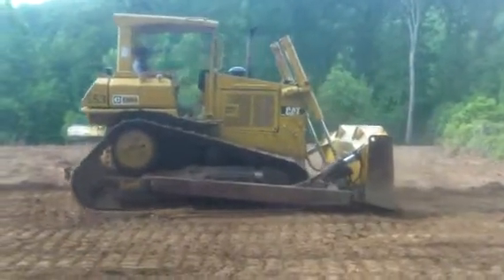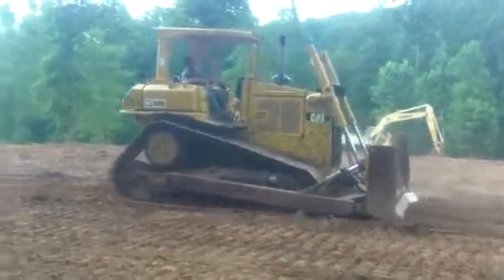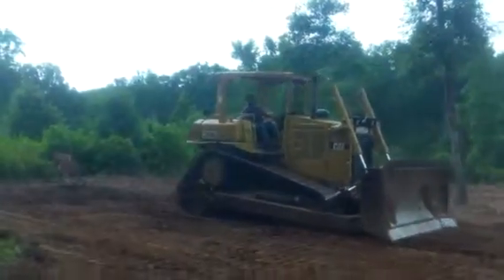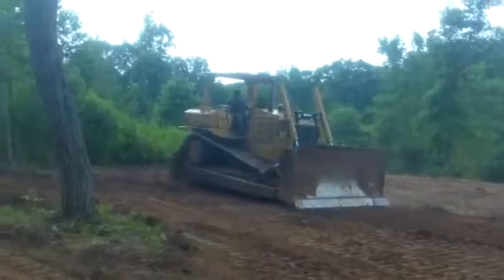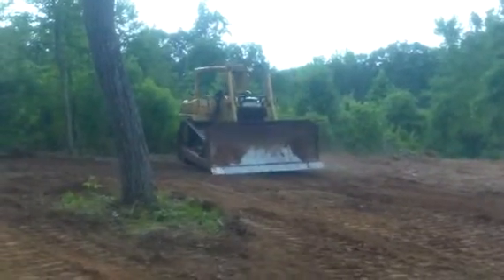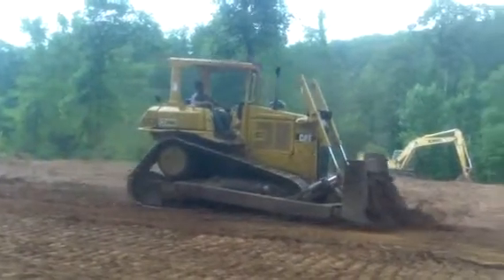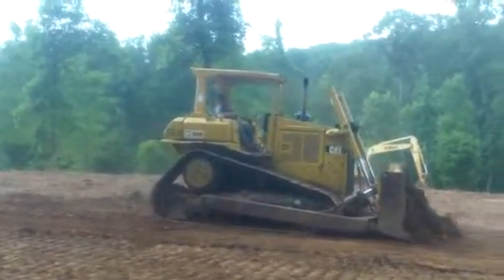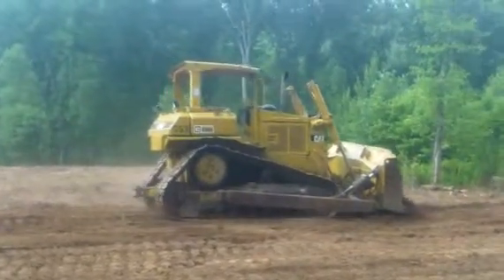1995 CATERPILLAR D6H For Sale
Title: 1995 CATERPILLAR D6H For Sale

Category: Crawler